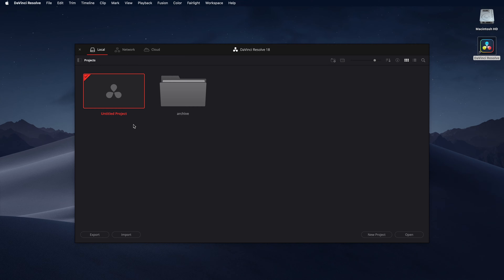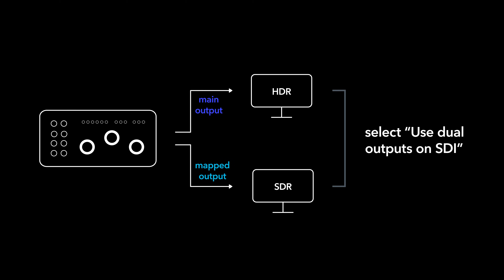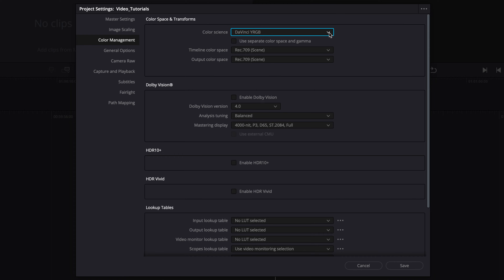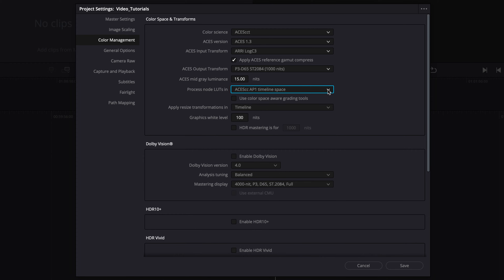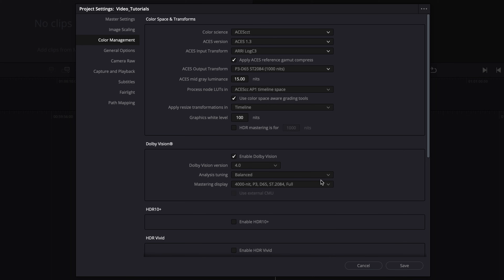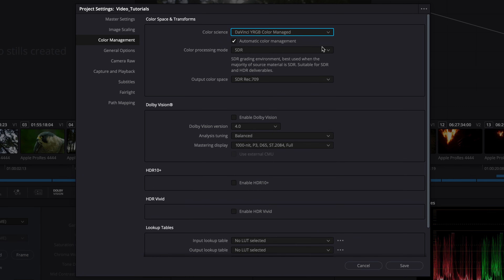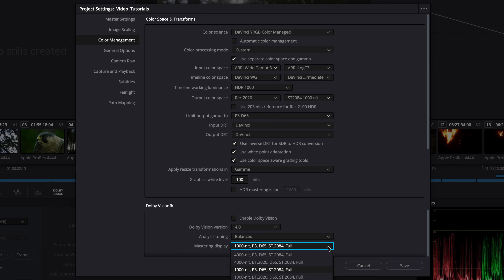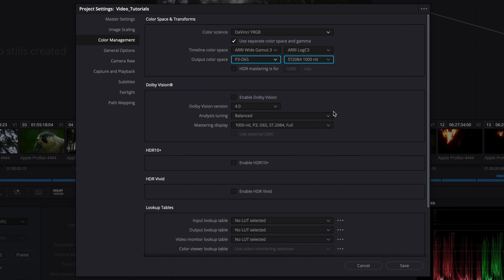How to Set Up a Dolby Vision Project | DaVinci Resolve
This video covers the project and color science settings inside DaVinci Resolve Studio that are relevant for working in Dolby Vision.

All videos in the “Dolby Vision Tutorials for Movies & TV | DaVinci Resolve” series assist with Dolby Vision content creation for movies & TV.